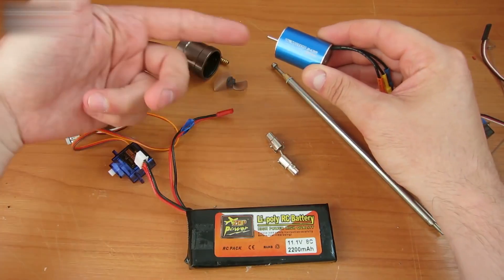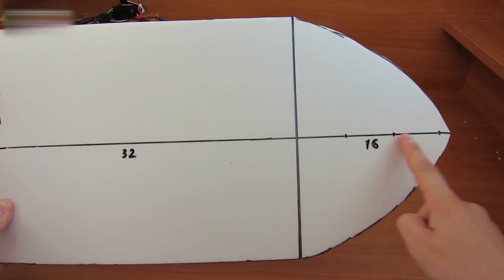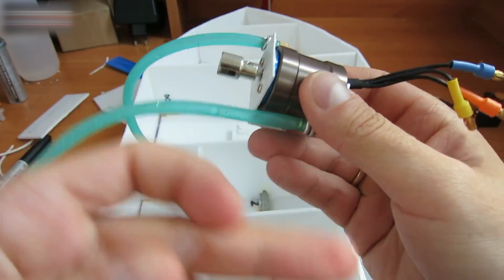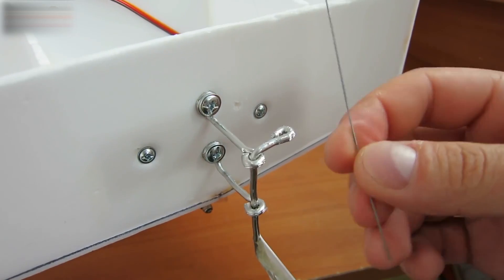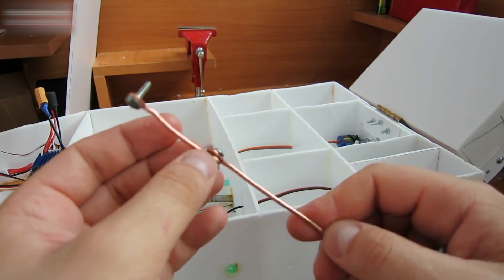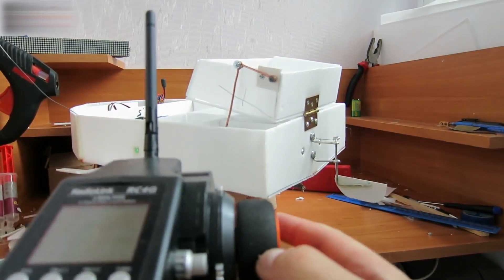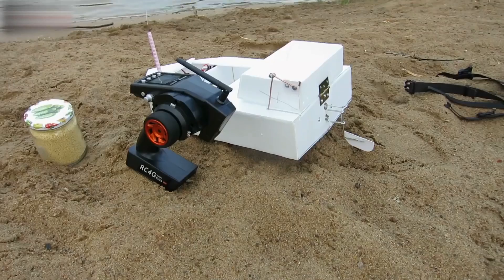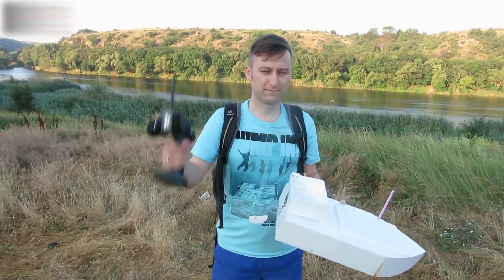How to make a small boat for bait delivery // HomeCraft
We will make a cheap bait delivery boat with remote control.  The most expensive part is the radio equipment.

4. Cooling jacket and the motor I use
5. Another motor and a cooling system for it
7. Servo for up to 40 pounds
12. I recommend this motor